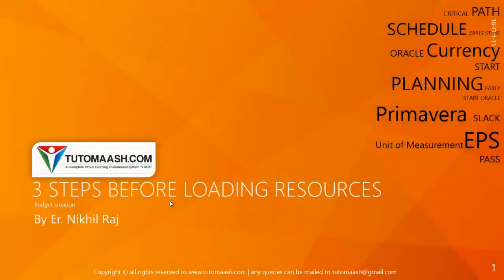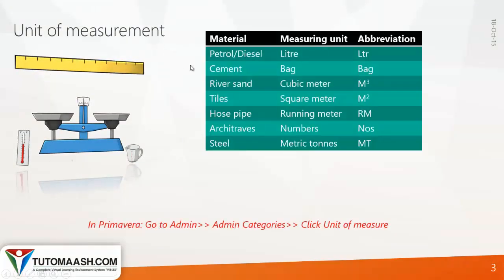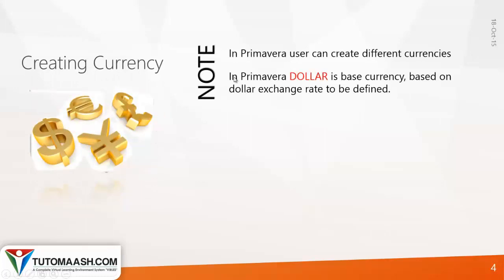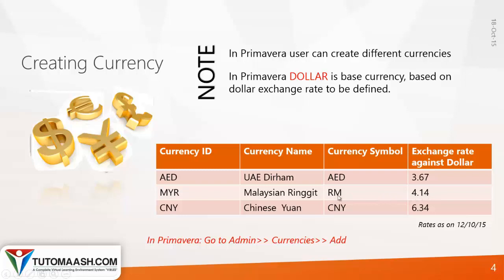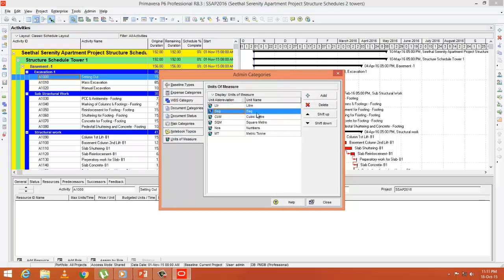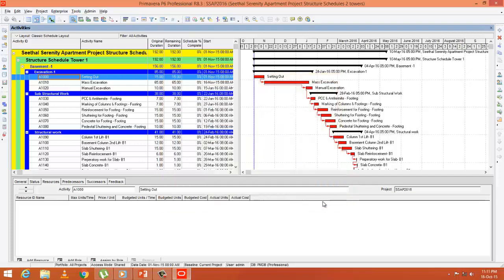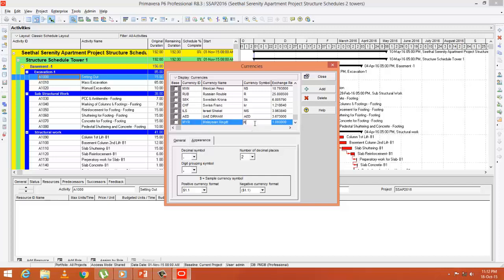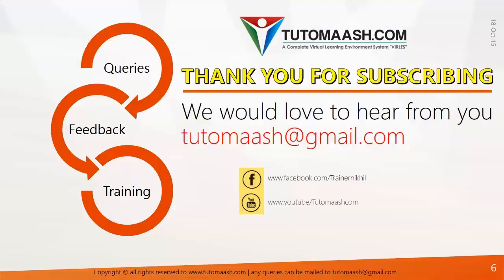AD01 3 Step Before Loading Resources